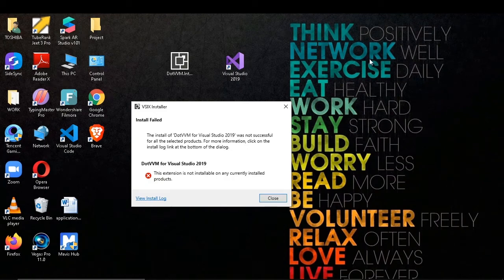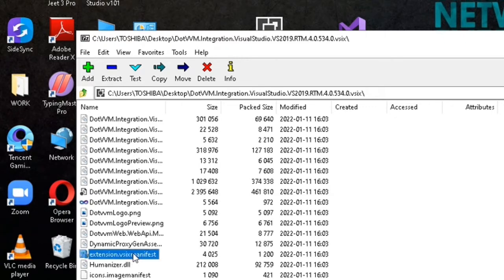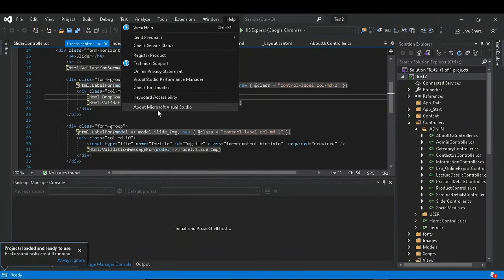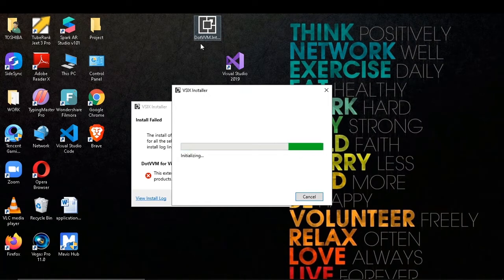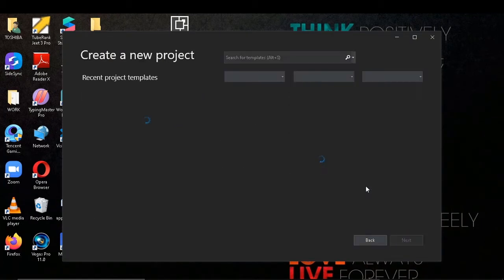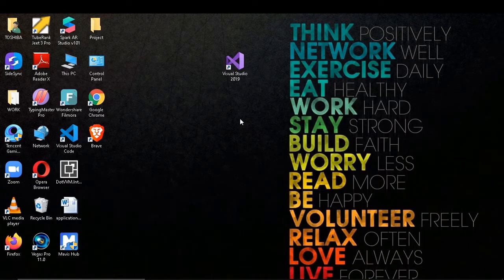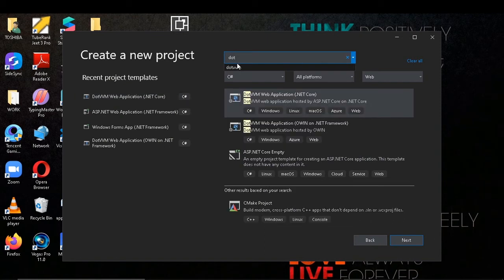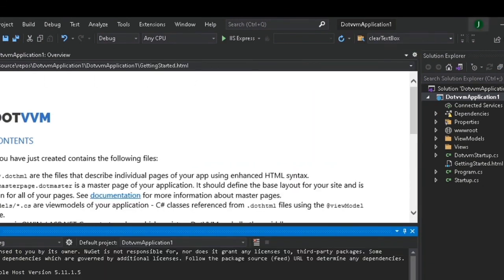This Extension is not installable on any currently installed products Error Solved Visual Studio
This extension is not installable on any currently installed products Error Solved.
This is a video to solve this error "This extension is not installable on any currently installed products" this error come when you try to install and extension on your visual studio this error come when the requirement does not match with the your visual studio.
Like the Video if it help You
And let us know if you have any other solution in the comment section.